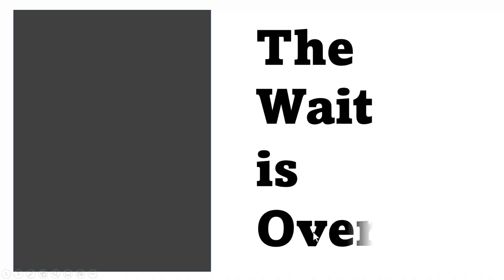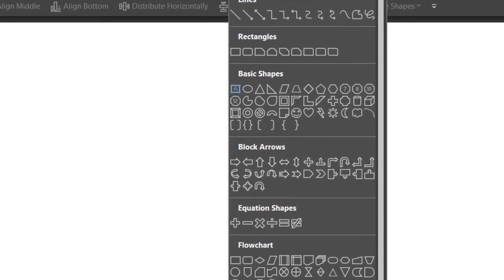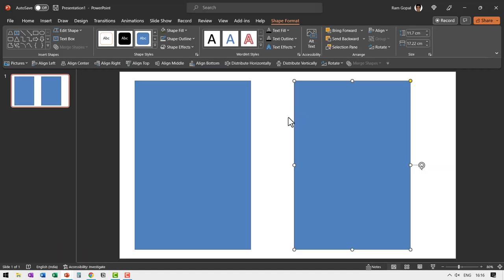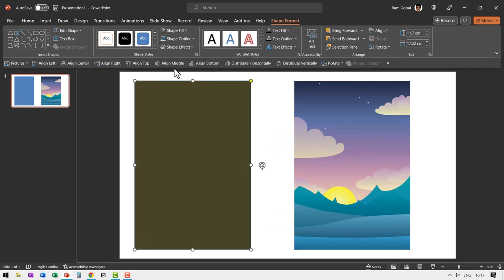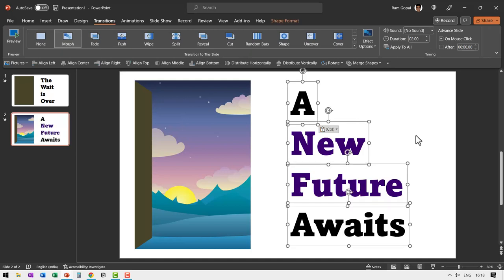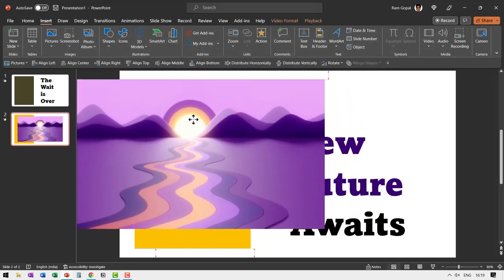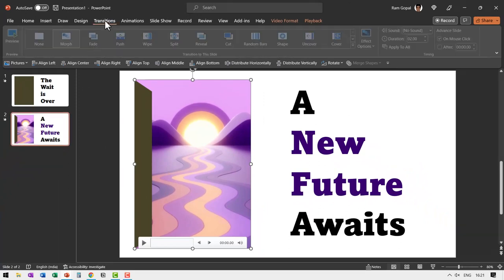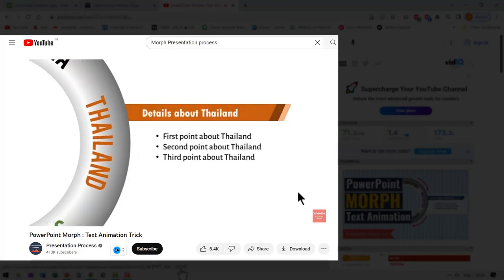Easy Crazy Door Opening Animation Effect with PowerPoint Morph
Open your presentation with this easy yet crazy Door Opening Animation Effect with PowerPoint Morph. You can display a picture, text, or video after the door opens. *Ramgopals PowerPoint Mastery TRAINING Program*

Contents of this video:
00:00 Preview of door-open animation
00:50 Add Closed door & Image to Display
02:46 Add Caption to Display
02:55 Create Open Door Effect
03:35 How to Display Video & Adjust Settings

Note: Morph Feature is available in PowerPoint 2018 or 365 versions.